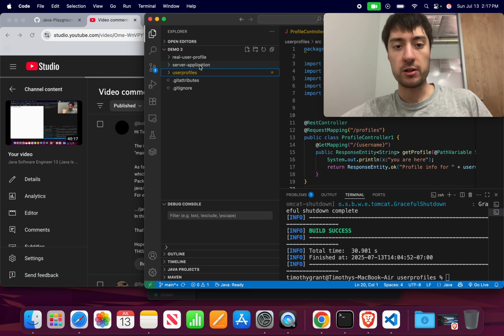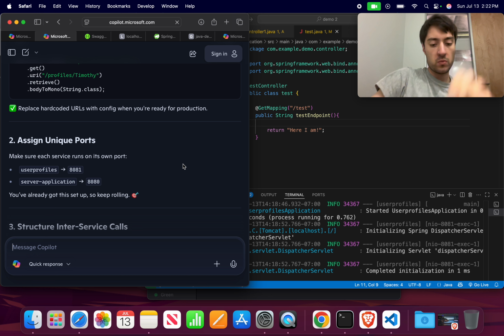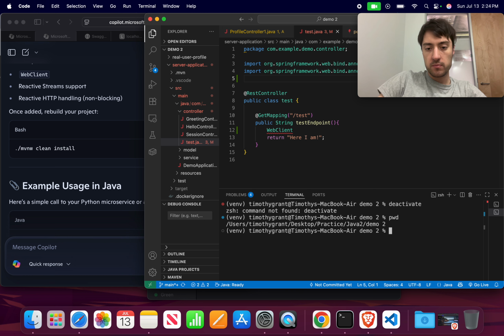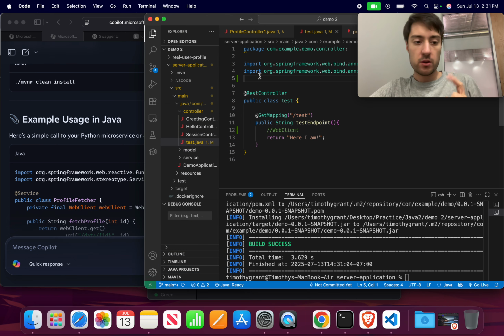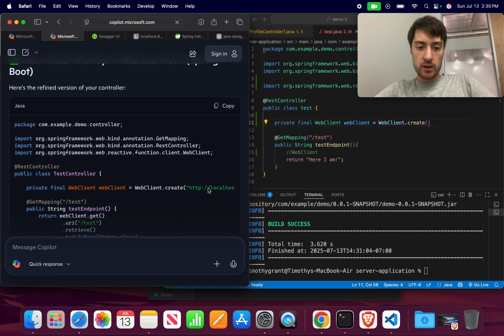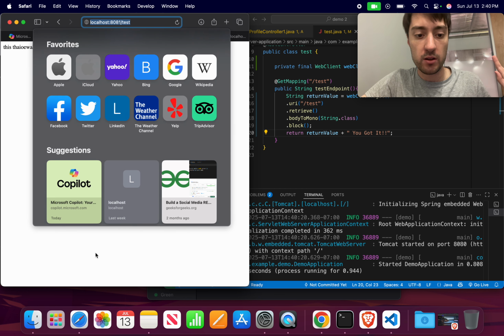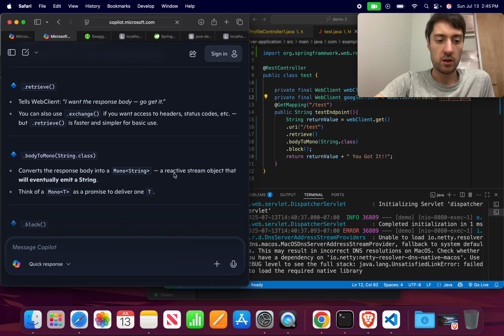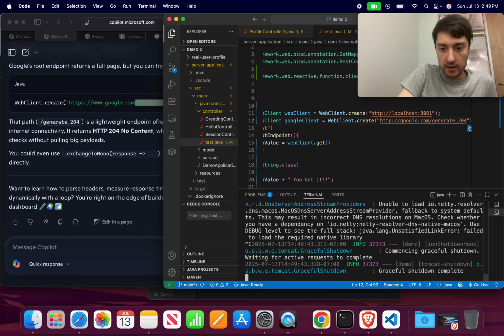Java Software Engineer 15 (Microservice Communication)